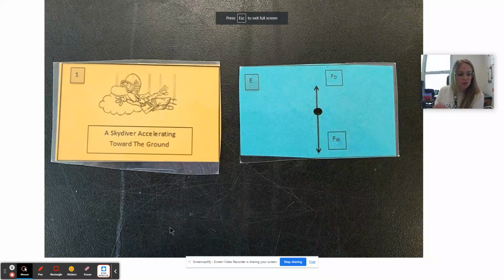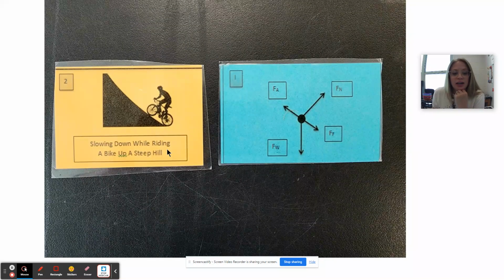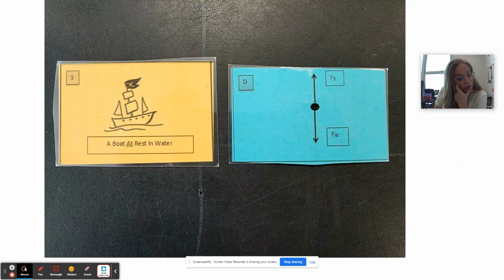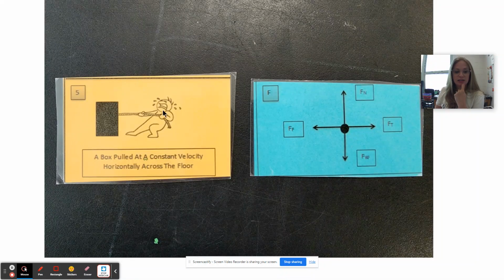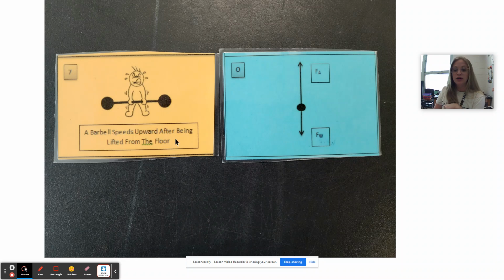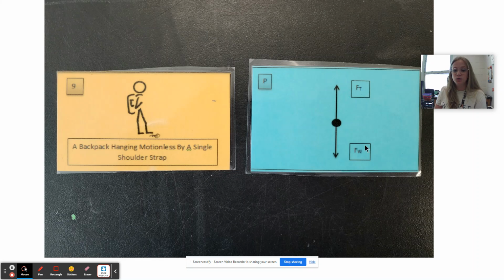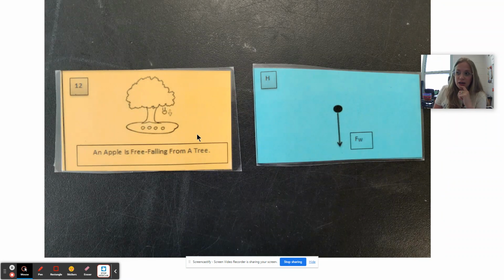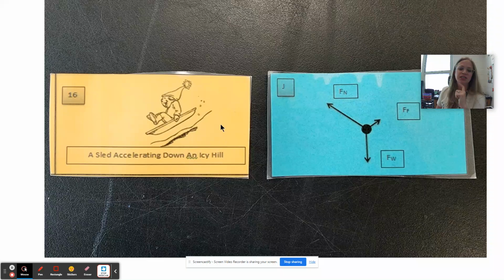Force Diagram Card Sort